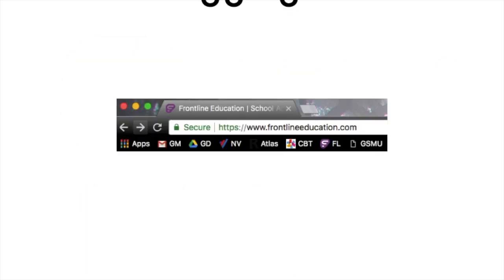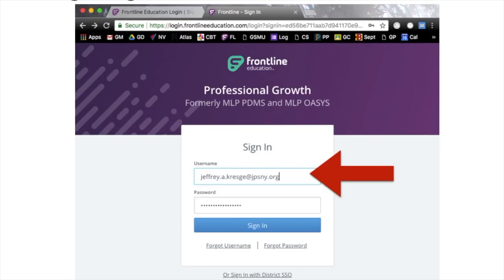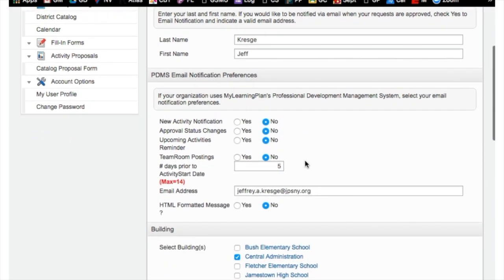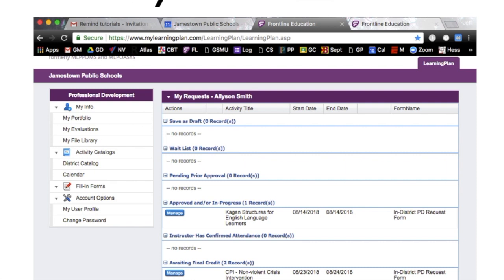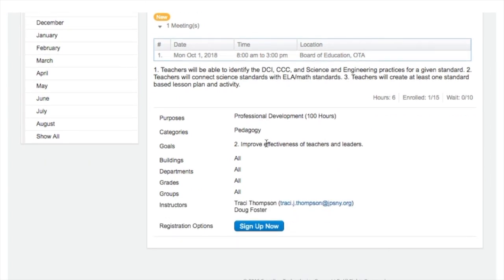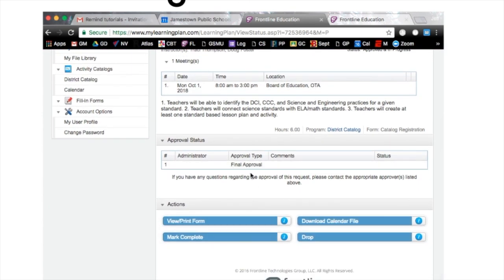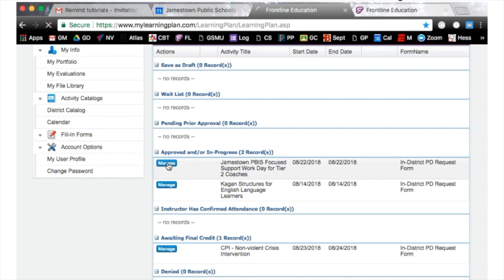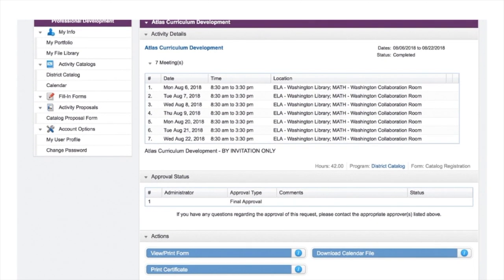Frontline PD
Covers navigation and usage of Frontline's Professional Development site